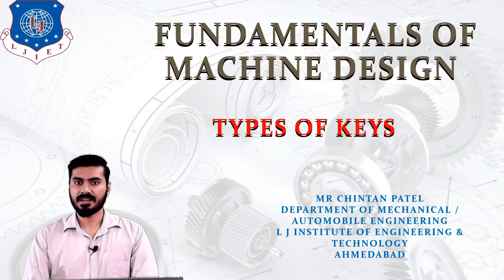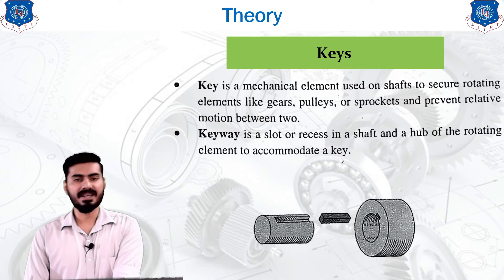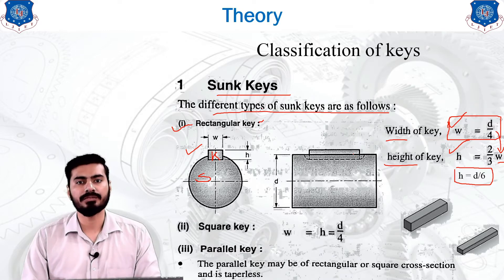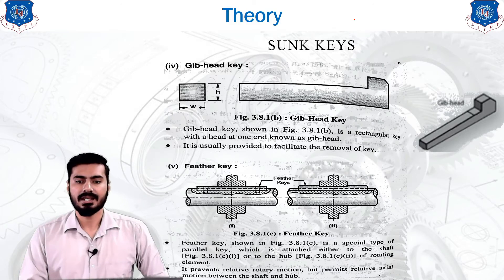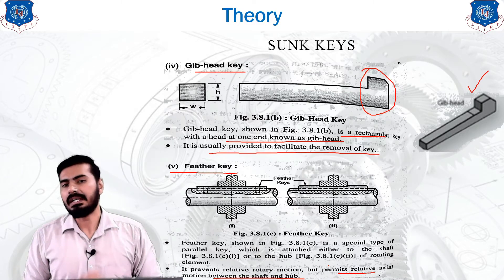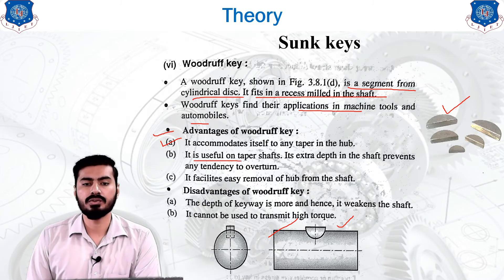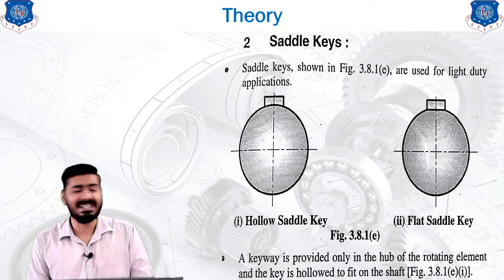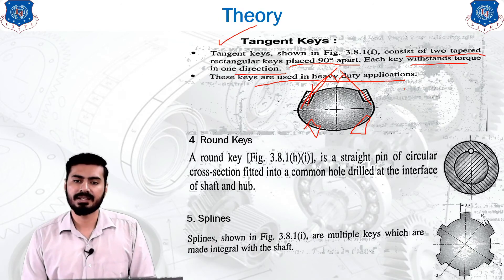L 35 Basic Theory of Different Types of Keys ​​​| Fundamentals of Machine Design | Mechanical